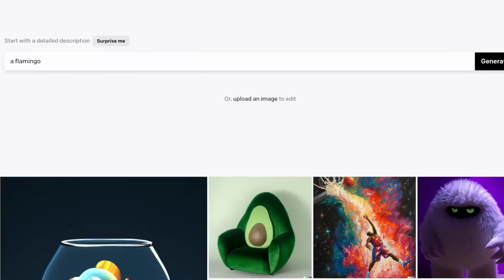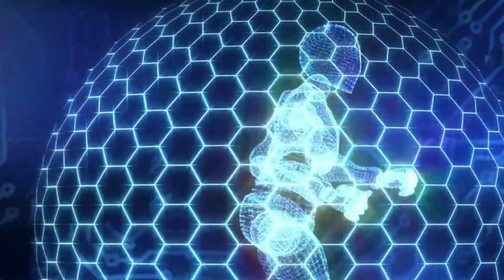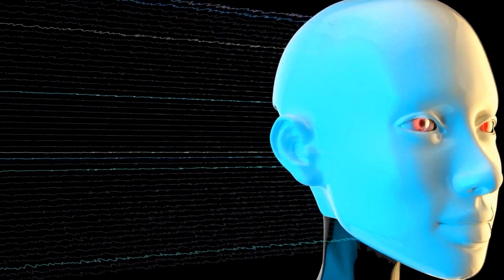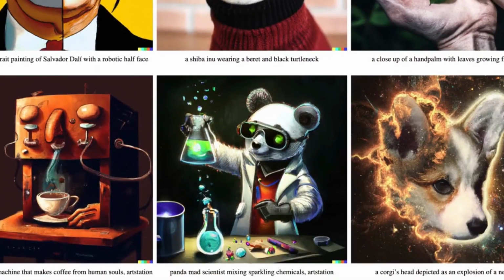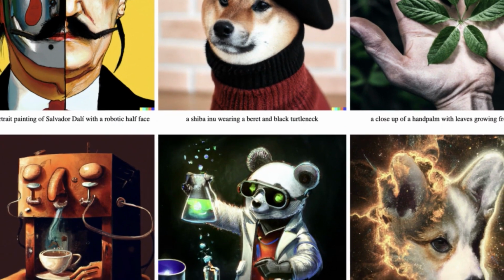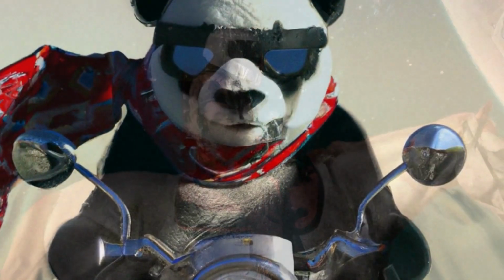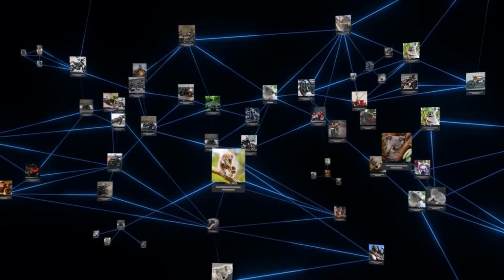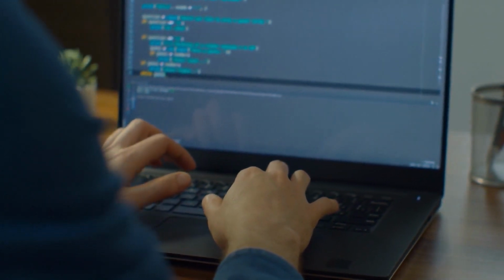Dall-e 2 | ALL YOU NEED TO KNOW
Hello! Welcome to Techque, Your home for all things Tech!

You are currently watching Dall-e 2 | ALL YOU NEED TO KNOW

Dall-e 2 is a powerful image generator that can be used for creating realistic images. It offers a wide range of features and allows you to customize your images to match your needs. You can use it to create images for your website, blog, or social media profile.

Dall-e 2 is easy to use and it offers a wide range of presets that you can use to get started. You can also customize your images by adjusting the color, saturation, and contrast. The image generator also allows you to add text and shapes to your images.

If you are looking for a powerful image generator that offers a lot of flexibility, Dall-e 2 is a great option. It is easy to use and it produces high-quality results.

If you're interested in staying ahead of the curve when it comes to technology, you are at the right place.

We bring you all the latest tech news, innovations, and artificial intelligence discussions. Whether you're a hobbyist or a pro, Techque has something for you.